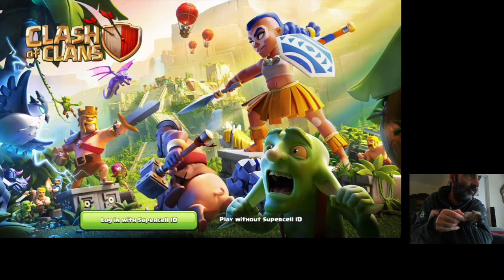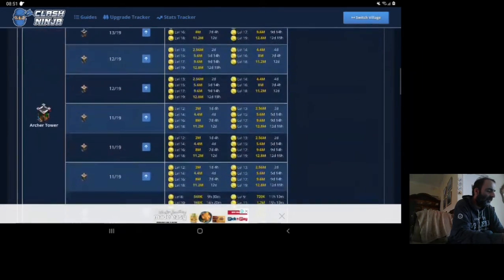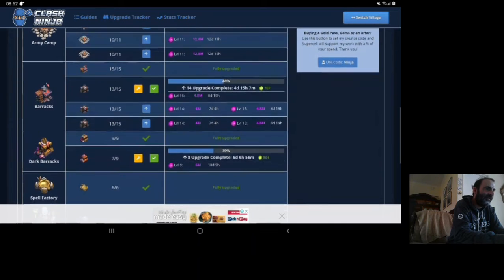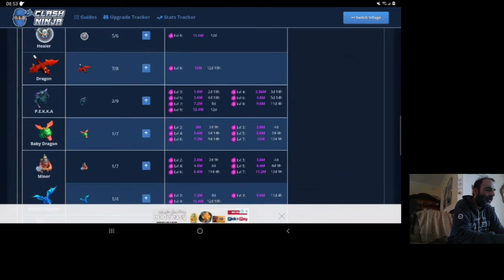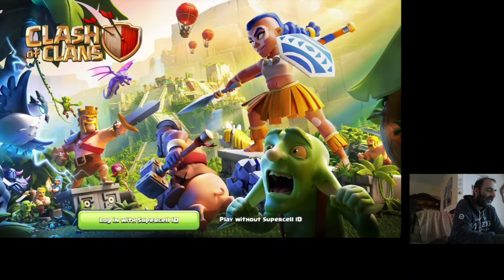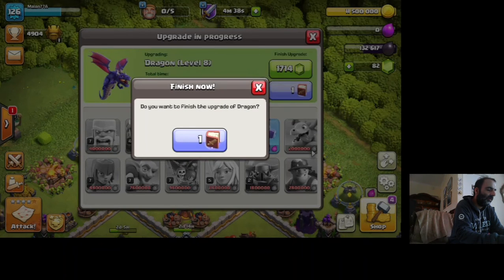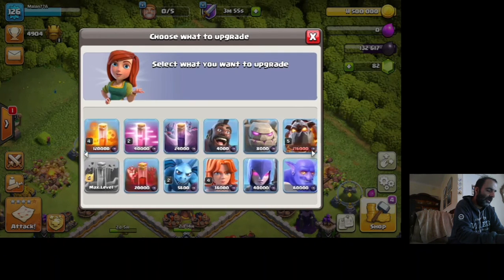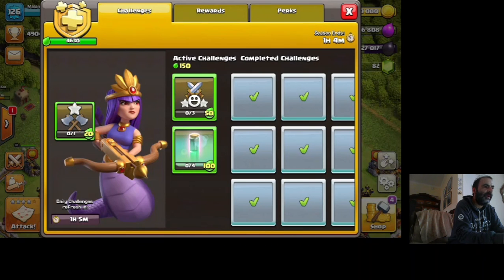Clash of Clan - Pushing Dragons and Intro to Valkyrie my Rat